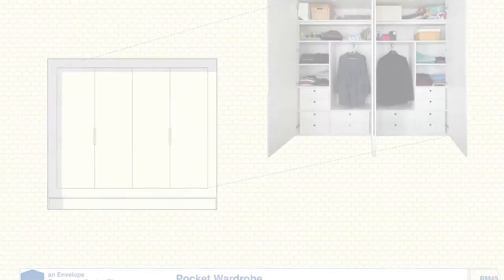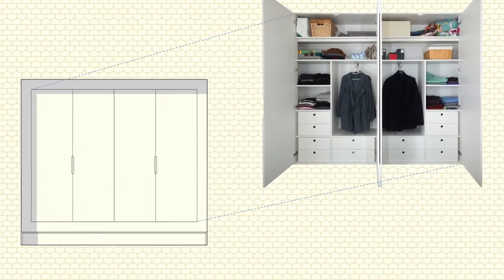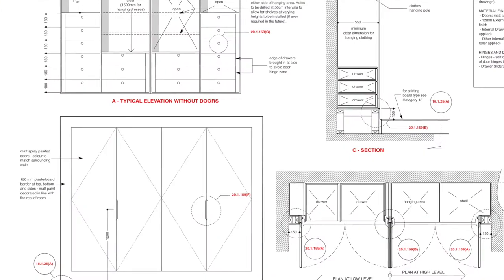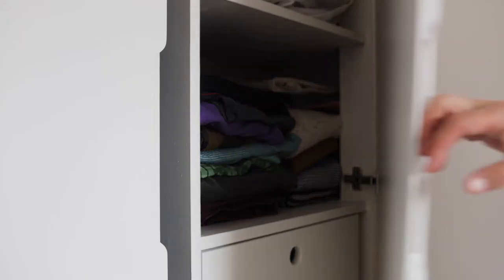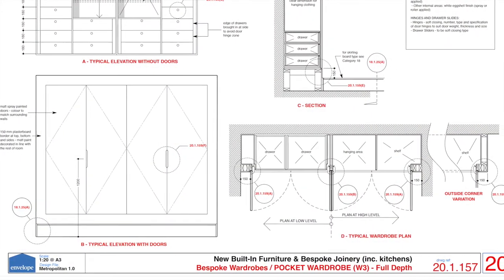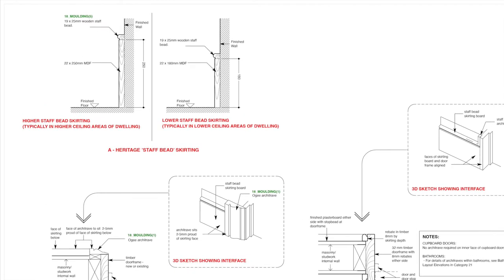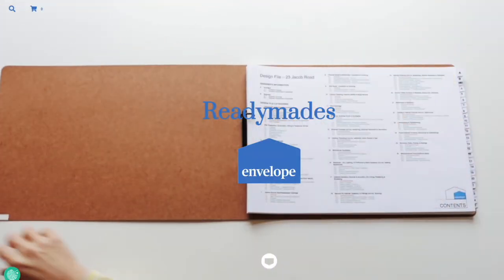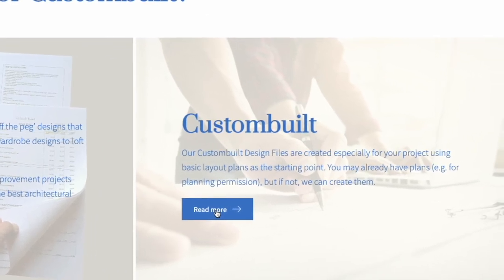Pocket Wardrobe (RM#5)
This is the @envelopedesign trailer for our Pocket Wardrobe. The video introduces a best practice 'Design File' document which is available as a Readymade for purchase by homeowners and professionals.
In order for other bedroom design elements to be more prominent, it is often necessary for a wardrobe to fade into the background… this was the design brief for the Pocket Wardrobe.
With it’s elegant hidden-handles, and matt finish doors, this Design File’s subtle design fades into the wall… and transforms dramatically when it’s doors are opened!
The Design file drawings and specifications include internal layout options, fixtures and fittings for you or your contractor to create this bespoke piece of joinery.
As well as conventional depth wardrobe designs, if saving space in the room is important, shallower depth variations are included.
If you are refurbishing a wider area, co-ordinated skirting board details for the rest of the room are also provided.